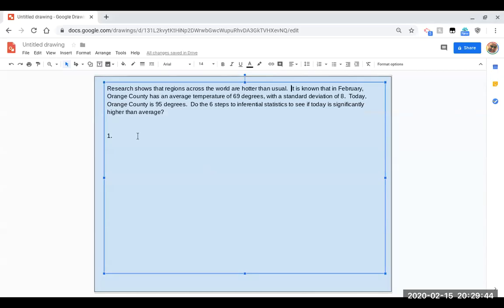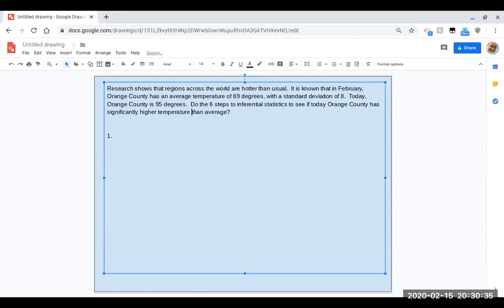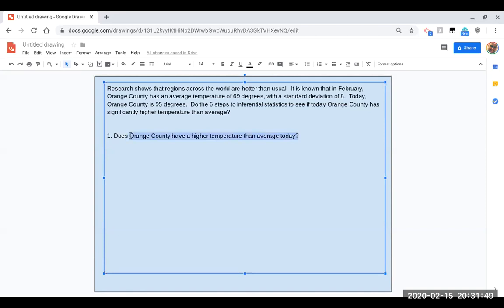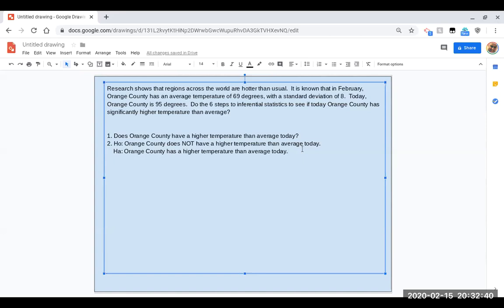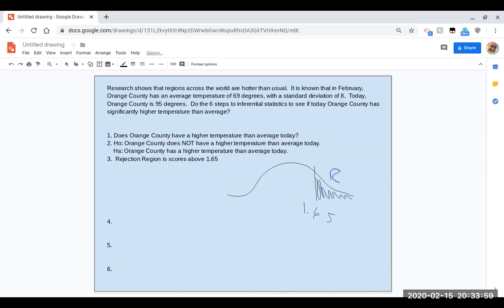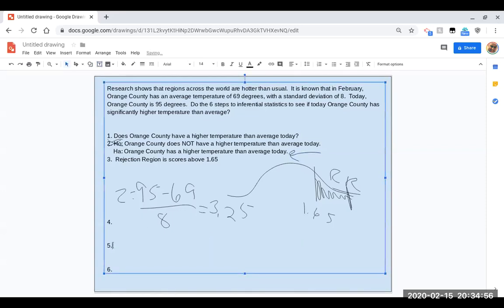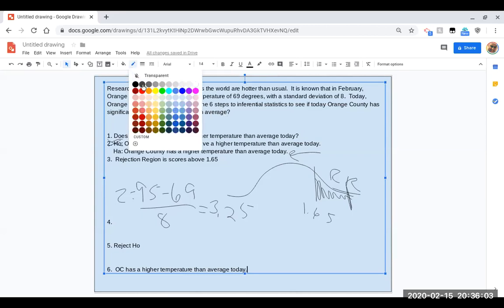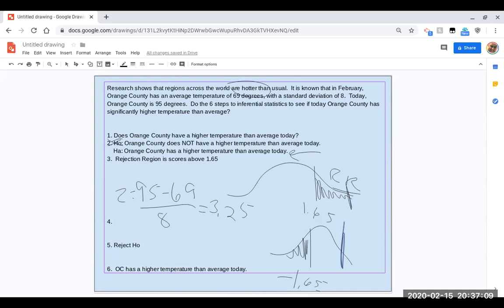One Tailed individual z test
Here is a one tailed example for the individual z test where we reject the null